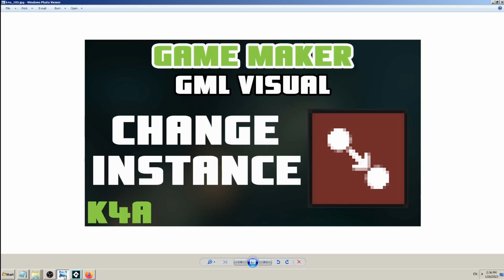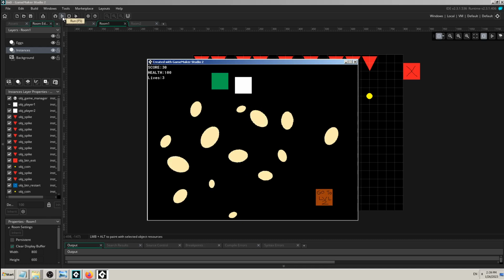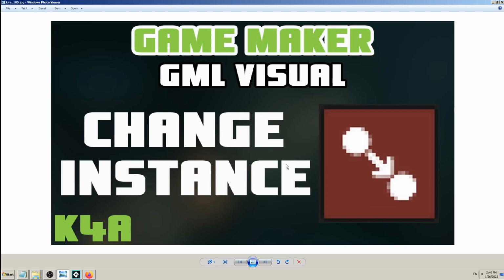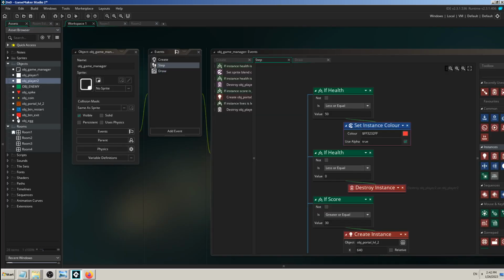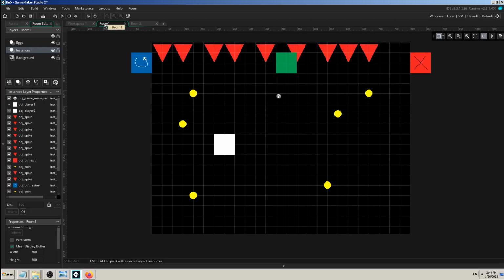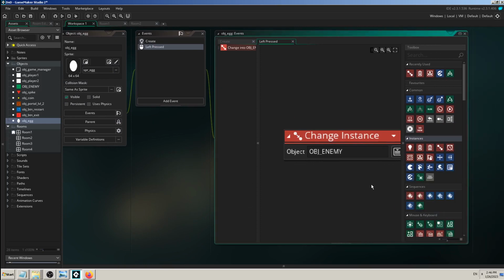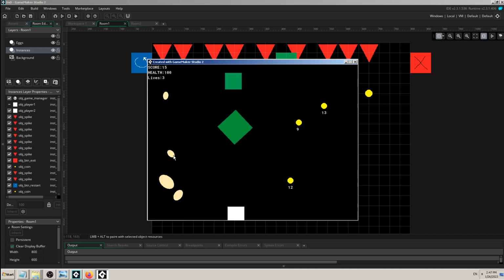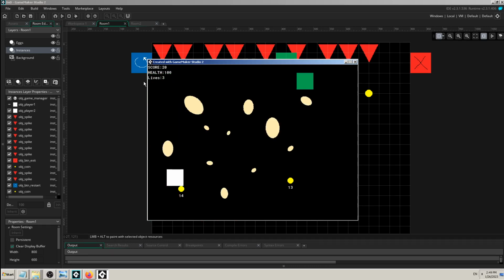Change Instance - GameMaker GML Visual